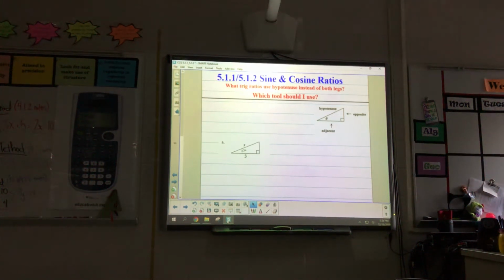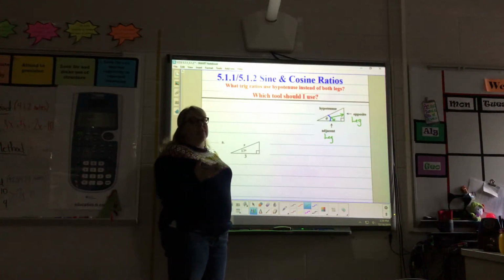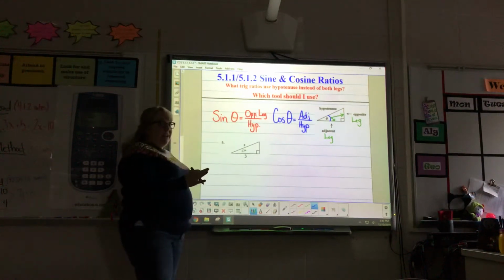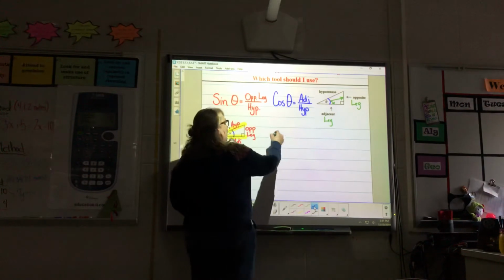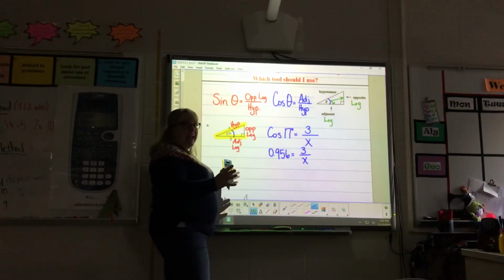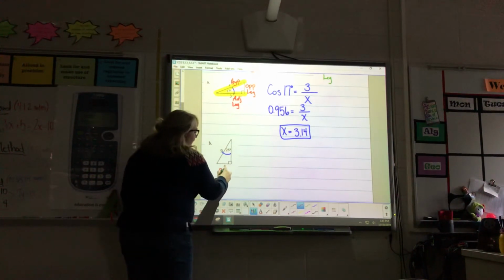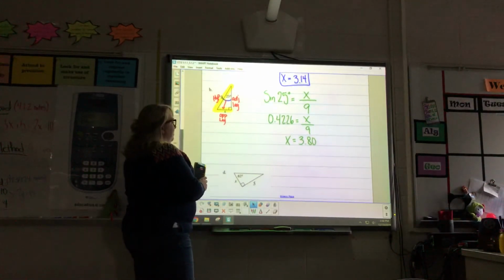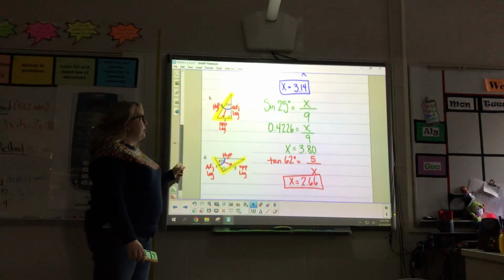Geometry 5.1.1 Notes - Sine & Cosine Ratios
Core Connections Geometry (CPM)
Chapter 5
Lesson 5.1.1
How to use Sine and Cosine to find missing lengths of right triangles